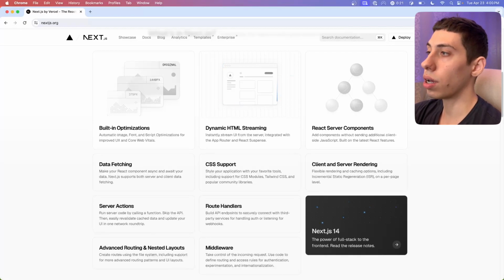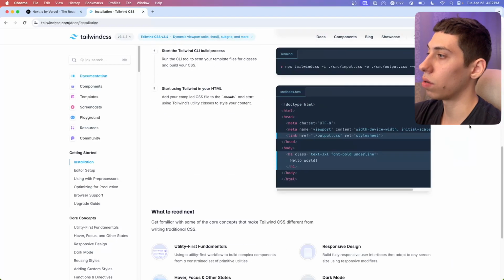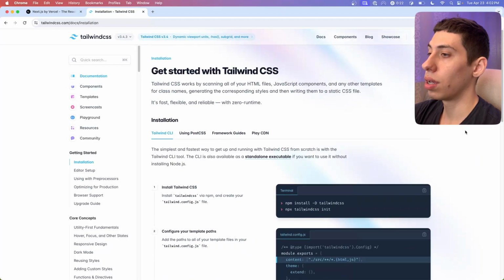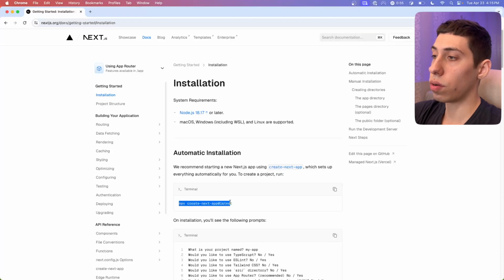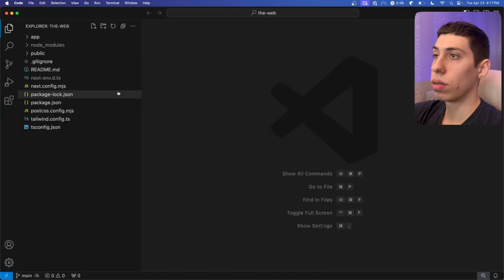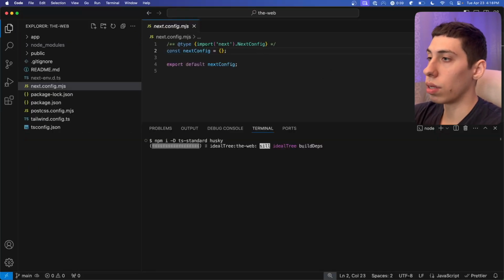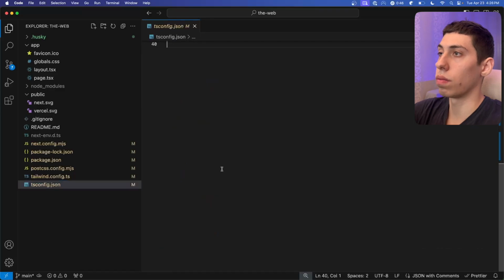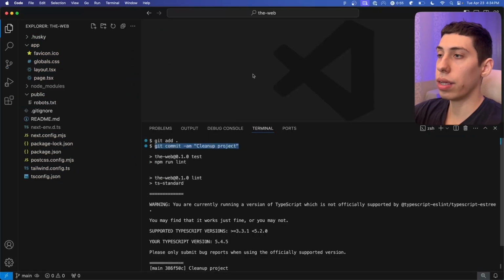Day 1 - Creating Next.js website for my side project